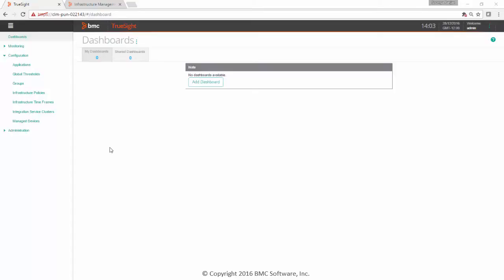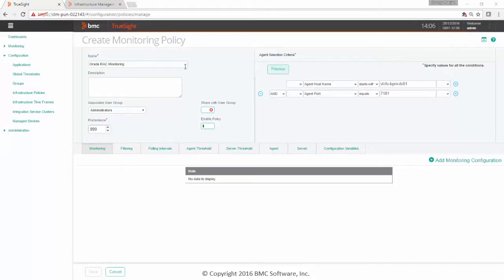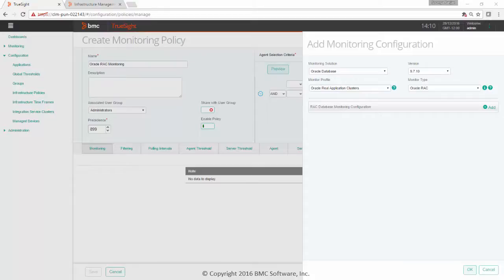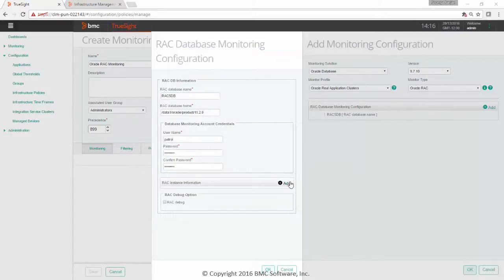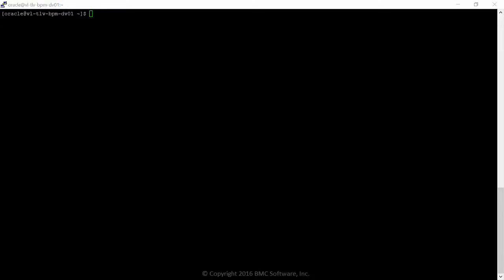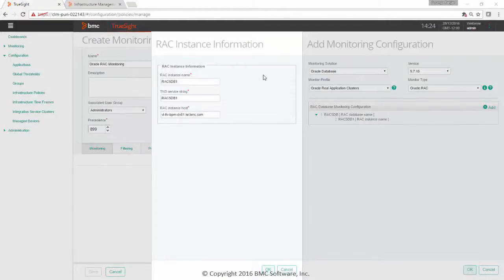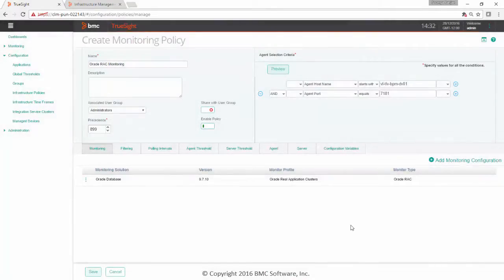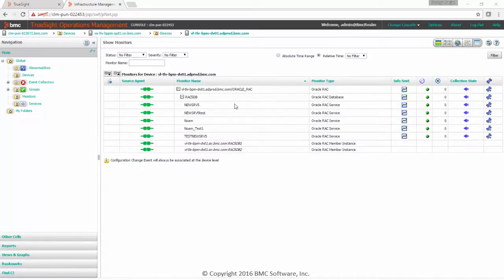Configuring Oracle RAC Monitoring Using CMA | TrueSight Operations Management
See how to configure Oracle Real Application Clusters (RAC) Monitoring using Central Monitoring Administration (CMA) in the TrueSight Presentation Server.